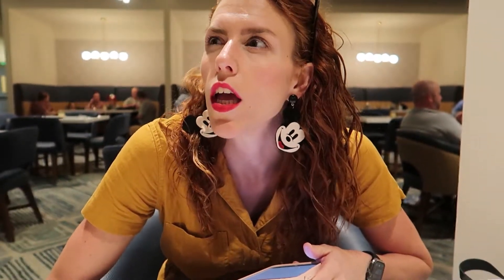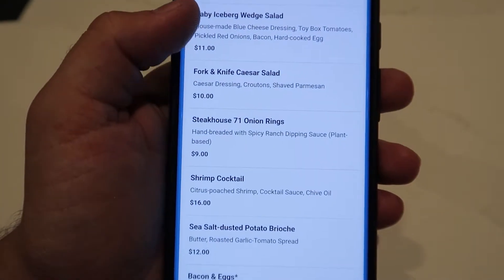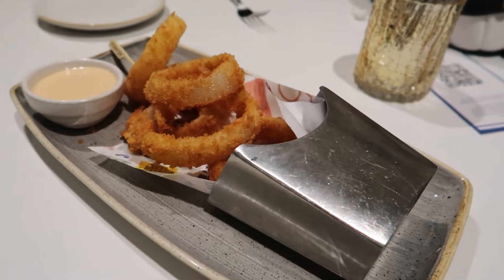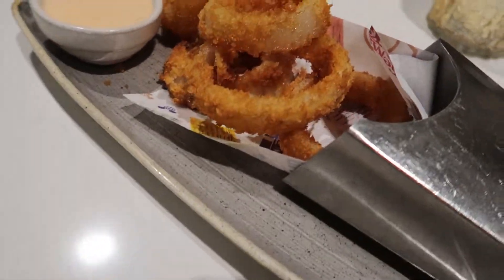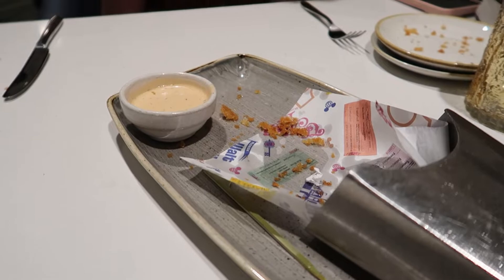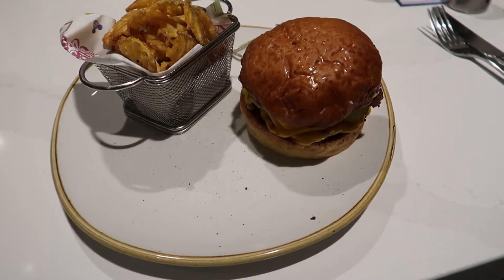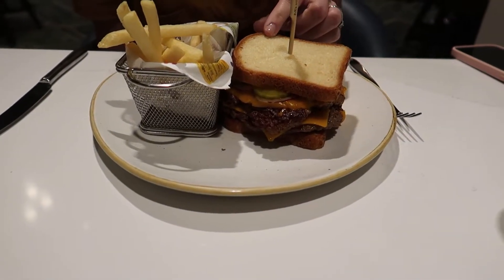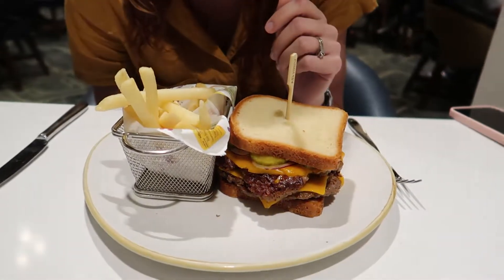Steakhouse 71 Lunch at Disney's Contemporary Resort | Is this the BEST BURGER on property?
It's another food review here at Young at the Parks and this time we head to the (fairly new?) Steakhouse 71 inside Disney's Contemporary Resort! We check out some tasty onion rings and each have a version of the Steakhouse 71 Stack Burger. Is it the BEST BURGER on property?? Do I want another one immediately?? Watch to find out!!!

Young at the Parks is a weekly vlog about all things Disney, Universal Studios, and any attraction under the Orlando sun and beyond! Come join Kelly and Joe Young as they explore all the magic and wonder (and sometimes the Dream and Fantasy) of everyday life!